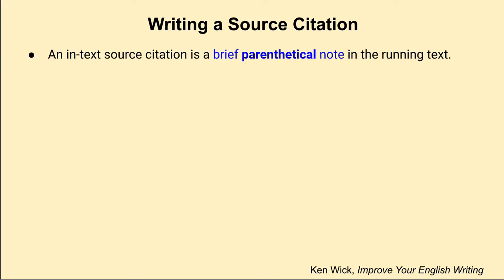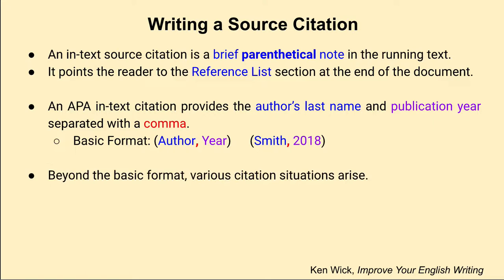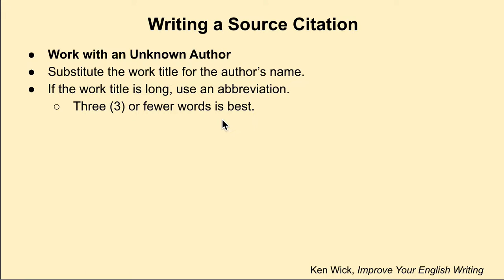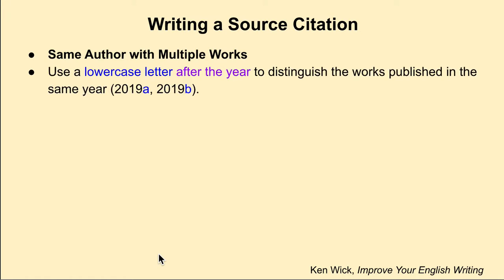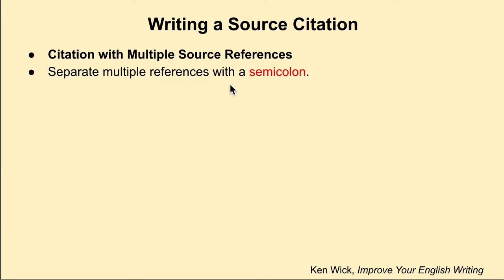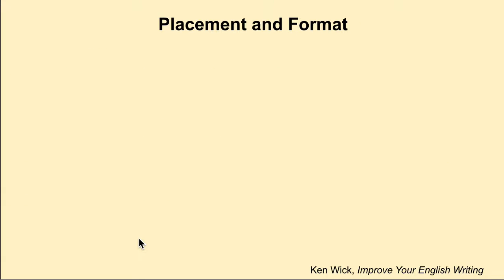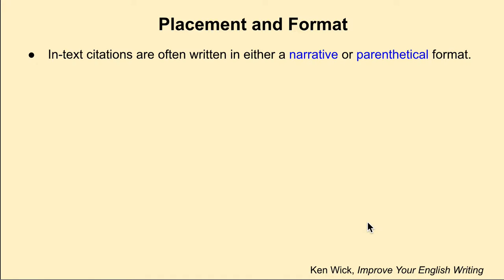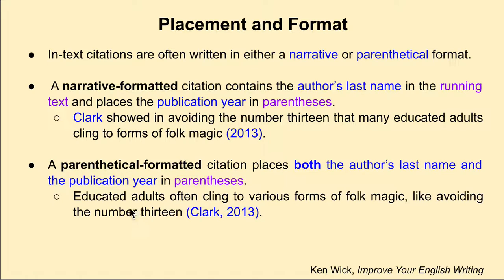73 Style: APA Manual (7th Edition) Source Citation (Part 1)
This video covers the following:
 1. APA Manual (7th Edition) Source Citation:
     A. Writing an APA in-text citation
     B. Citation placement and format